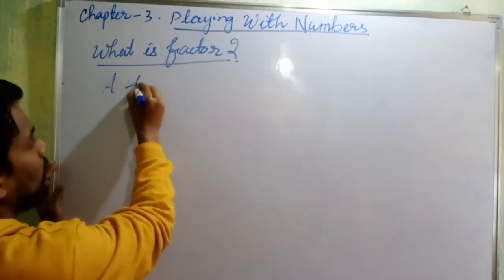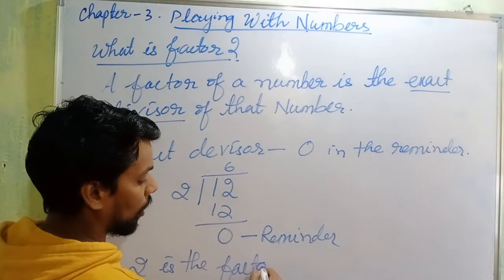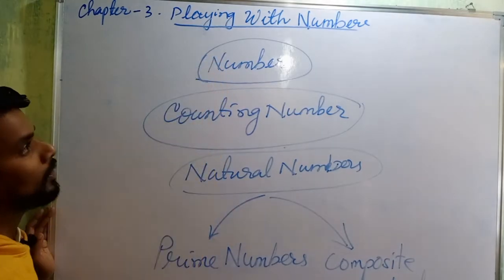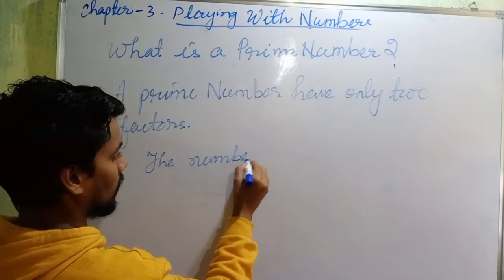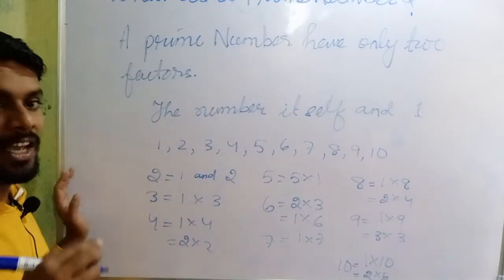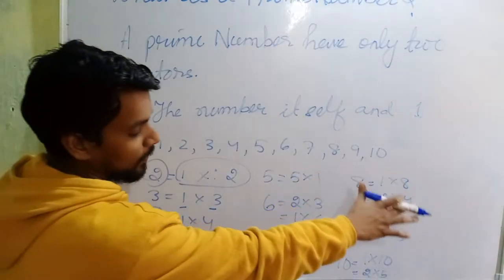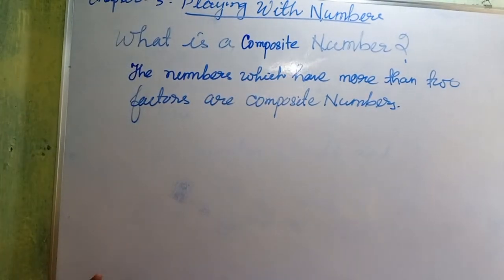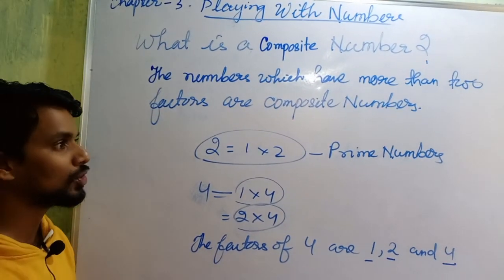Class 6th mathematics Playing with numbers /Prime Numbers and composite numbers